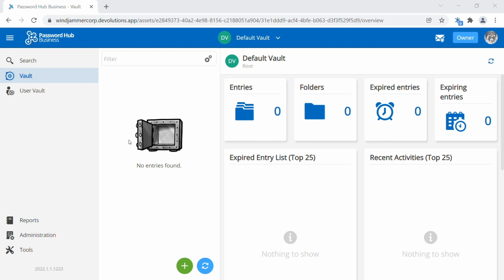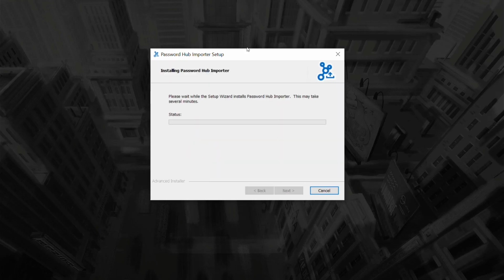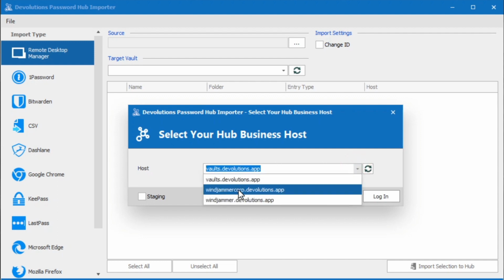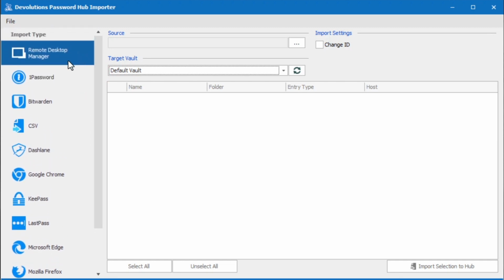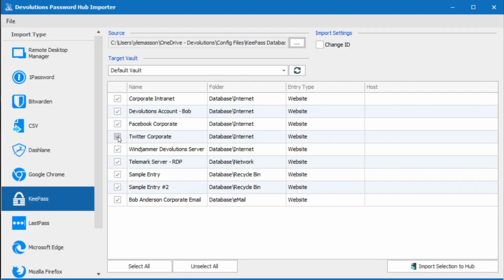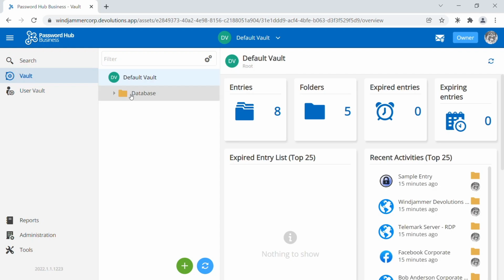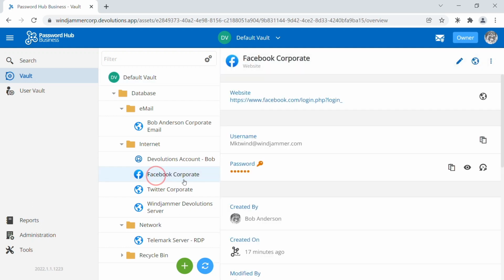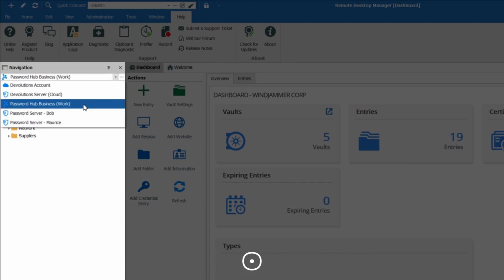How to quickly add entries to Hub Business using the Hub Importer Tool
Note: The Password Hub Importer Tool is now deprecated and no longer supported.
You can import entries into Hub Business directly within Hub or by using Remote Desktop Manager’s import features.